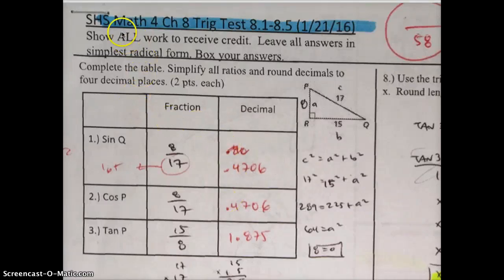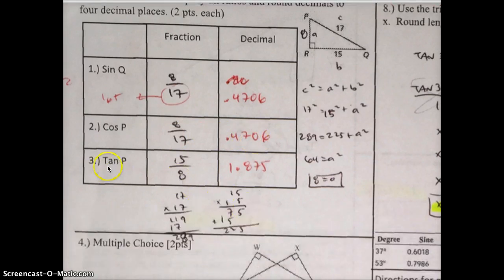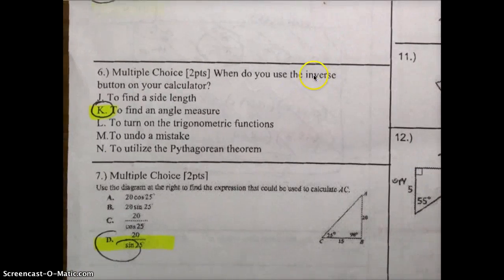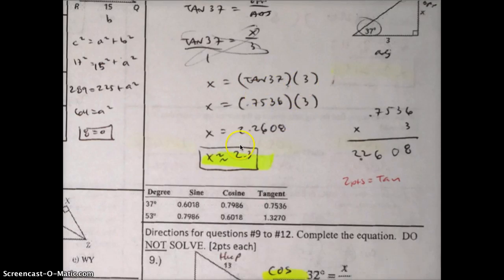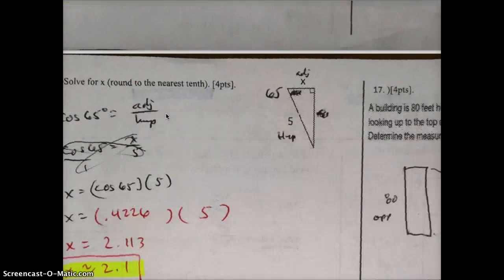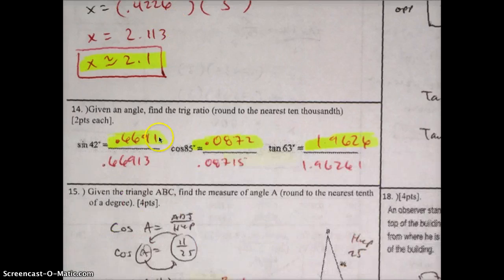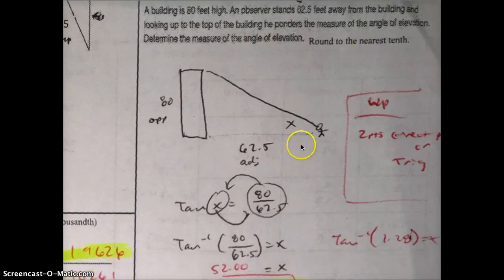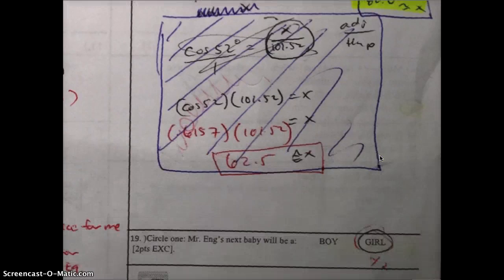SHS Math 4 Ch 8 Trig Test (1/21/16, 8.1 - 8.5)